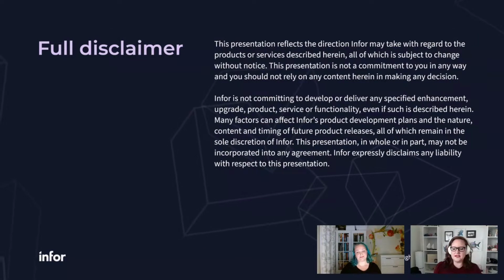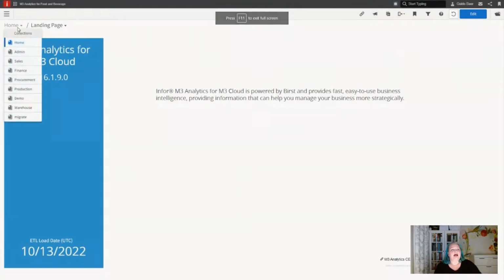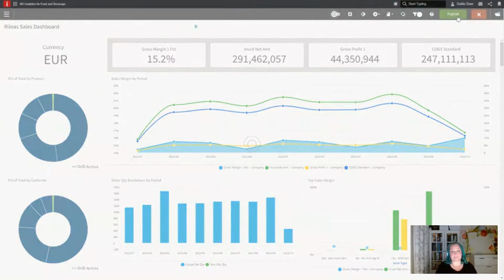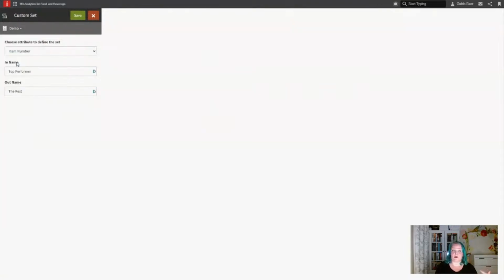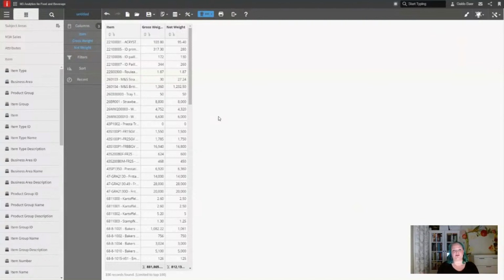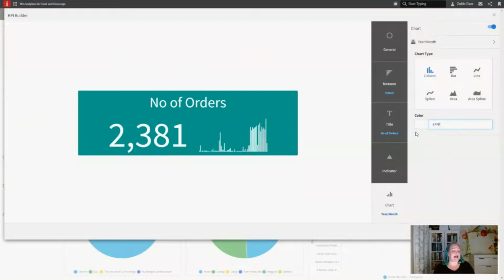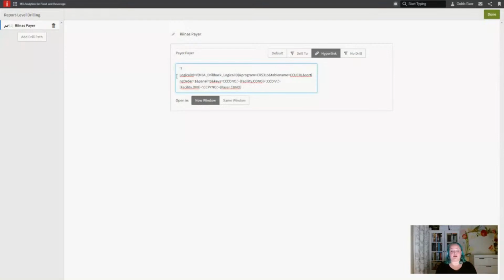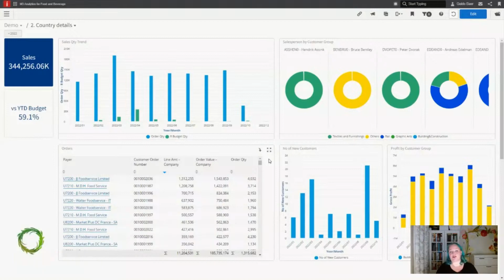How to Extend CloudSuite Analytics with Infor Birst | Builder Hour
Infor Birst makes business intelligence and analytics easy to consume with pre-built industry and role-specific content and metrics embedded wherever business users need information.
Learn more about how you can extend CloudSuite Analytics with Birst.

Introduction: 0:00
What is Infor CloudSuite Analytics: 3:10
Session agenda: 4:13
Walkthrough Analytics on Homepages: 5:28
Product documentation: 7:15
Overview of CloudSuite Analytics prebuilt content: 8:57
Copy a pre-built dashboard: 10:00
Delete a dashlet: 12:45
Dashlet editing options: 13:10
Add a prebuilt report: 14:20
How to change dashlet display options: 17:10
Getting started with Visualizer: 18:18
Create a Custom Set: 21:33
Create a Global Filter: 25:39
Custom Grouping: 27:55
Calculations: 31:48
Add a new report to the dashboard: 35:55
How to add and customize a KPI: 36:35
Add/modify filters: 40:20
Drill-back feature: 44:57
Customizing the layout of dashlets: 48:30
Adding images to a dashboard: 50:05
Adding custom HTML to a dashboard: 51:00
Introducing the Infor Analytics Cheat Sheet: 56:10